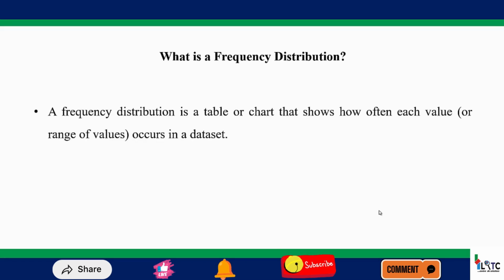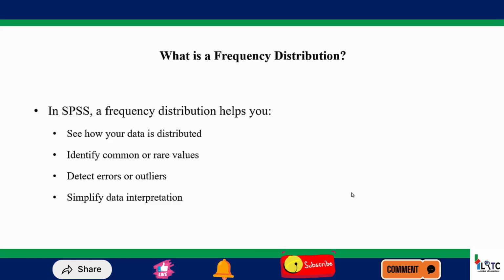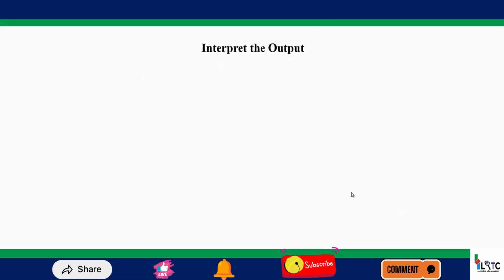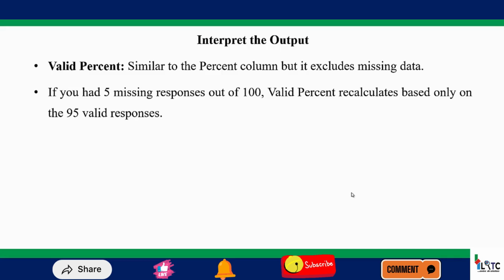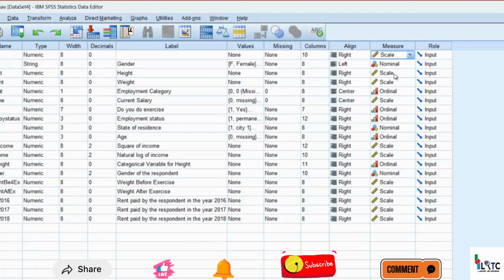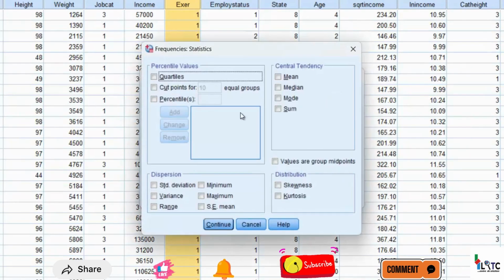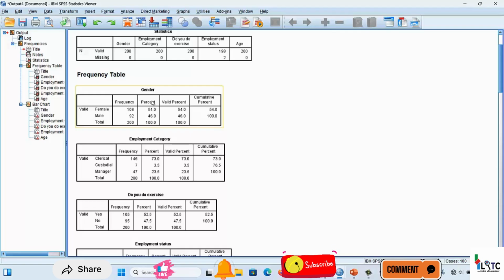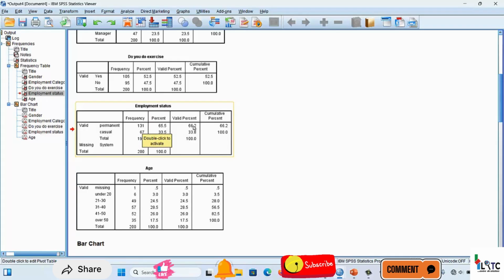How to Create a Frequency Distribution Table in SPSS?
Are you struggling to organize your data in SPSS? This video will guide you through how to create a Frequency Distribution Table in SPSS and transform your raw data into meaningful insights.

🔥 In this video, you will learn:
* What a frequency distribution is and why it matters
* How to interpret your frequency distribution table
* Pro tips to make your visuals publication-ready

📚RESOURCES
Top Data Analyst Reveals 3 CRUCIAL Tips for Perfect Histograms, Bar Charts, and Pie Charts in SPSS

📌 Don’t forget to:
📝 Comment if you want more SPSS tutorials!